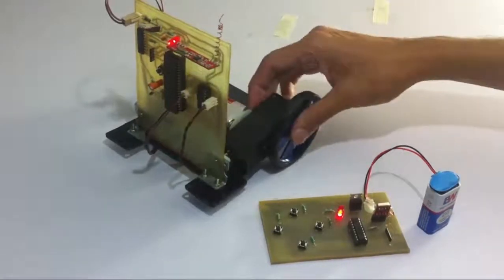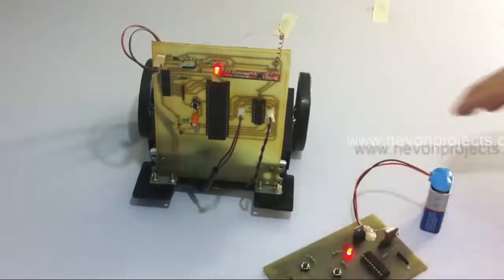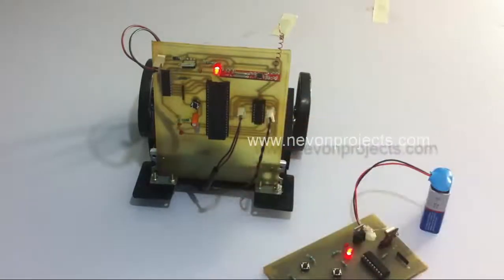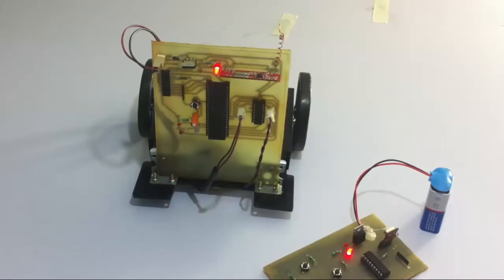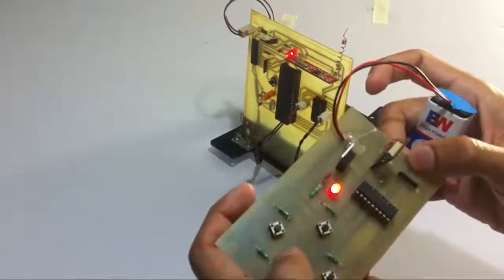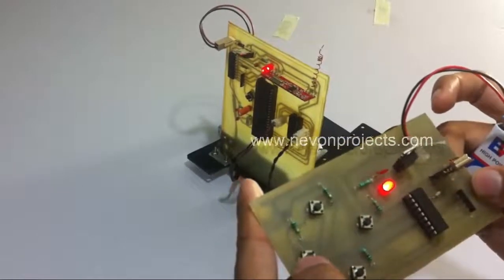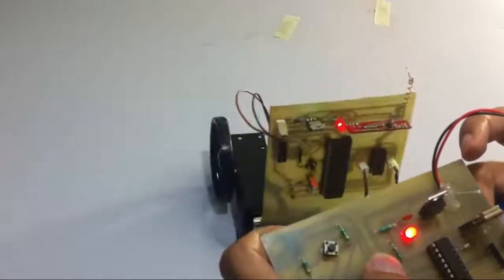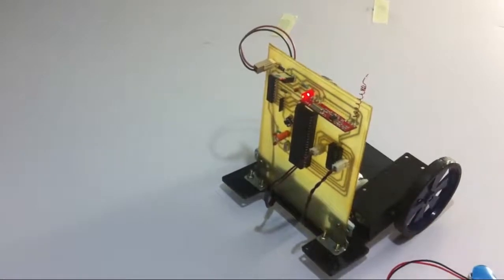RF Controlled Robotic Vehicle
System allows user to control a robotic vehicle using RF remote